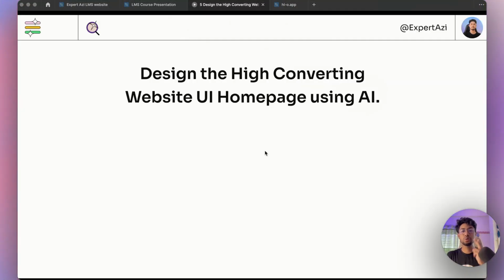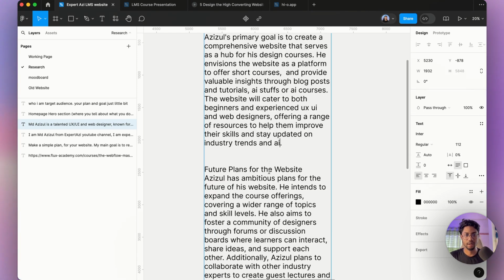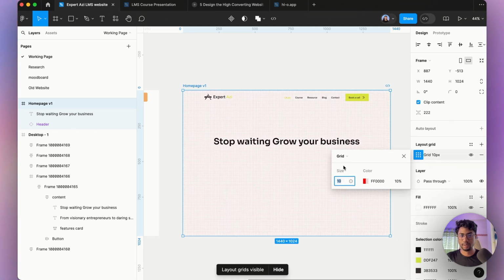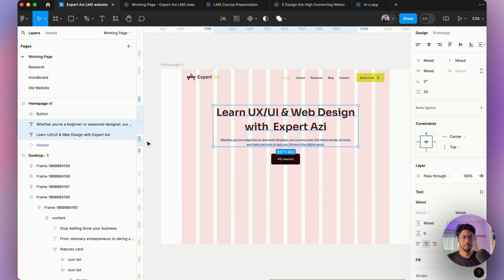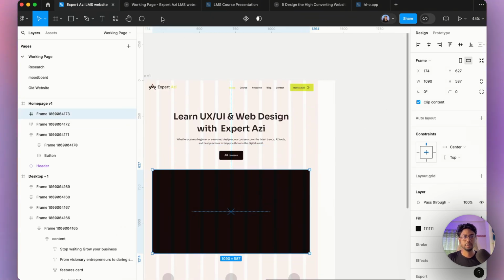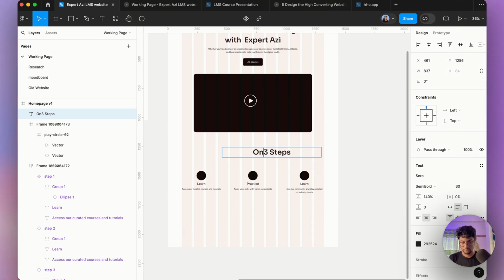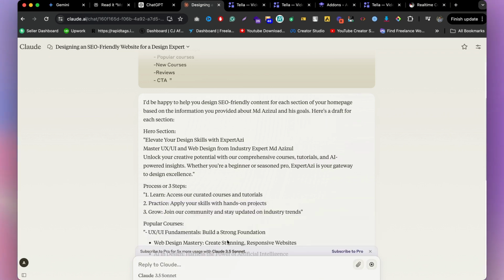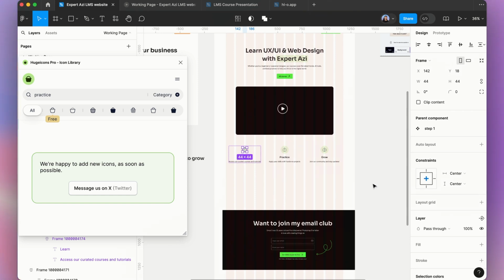Design the High Converting Website UI Homepage using AI and Figma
in this video, you will learn to Design the High Converting Website UI Homepage using AI and Figma.

👉 GROW YOUR BUSINESS:
1. Fiverr (Hire Freelancers, get your work done)
3. Themeforest (WordPress or any Theme)

👉 LEARN & IMPROVEMENT:
1. Skillshare ( Get 30 days free access)

👉 WEBSITE TOOLS:
1. Elementor (WordPress No Code Website Builder)
2. Framer (No Code Website Builder)

1. Greatly Social (Free Forever)

Featured